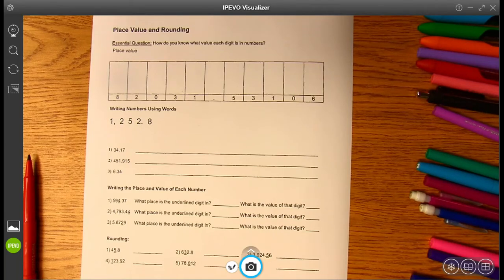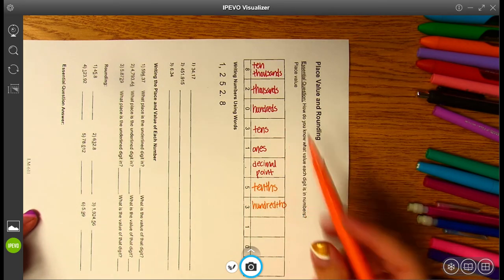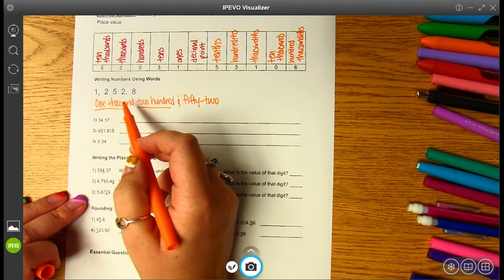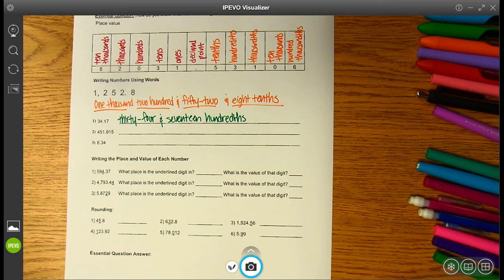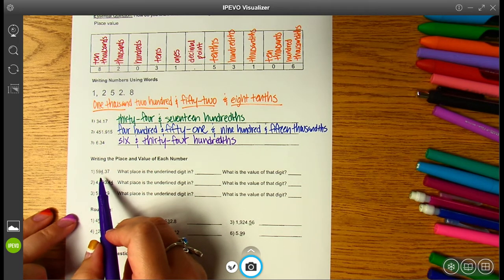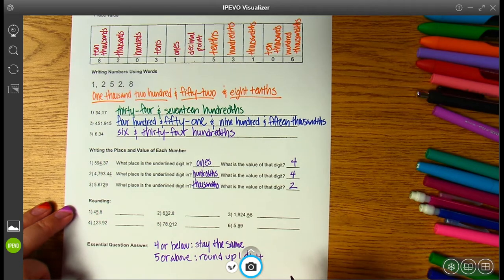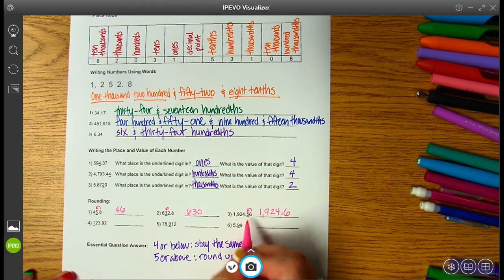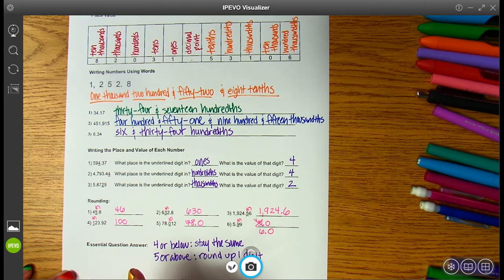Place Value & Rounding Notes (LM-611)